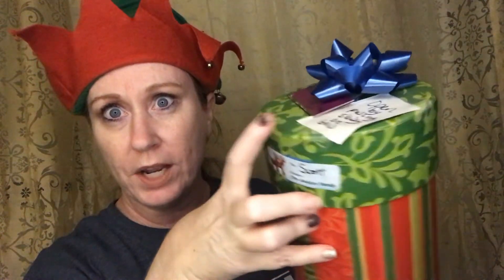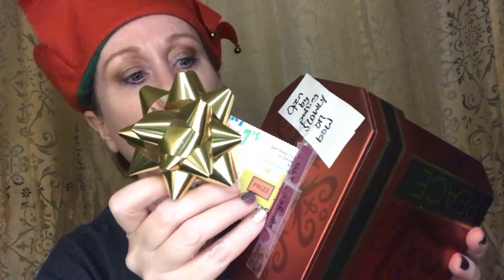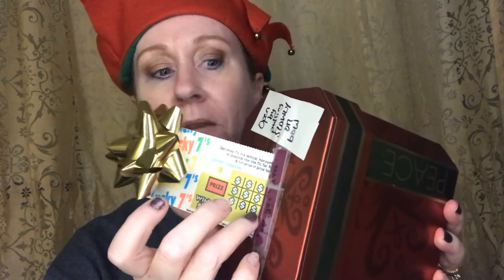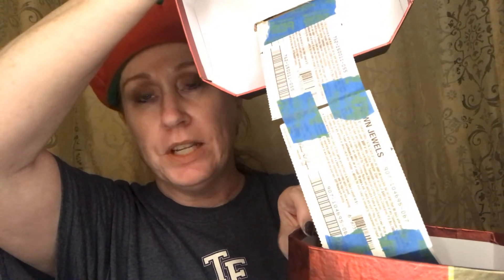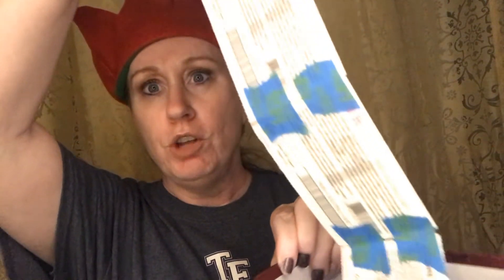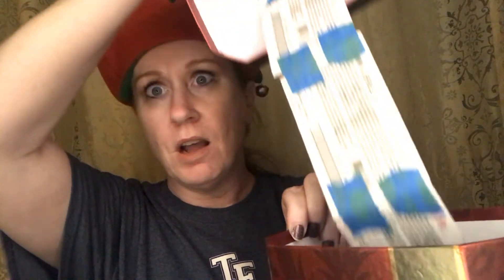Great last minute lottery ticket gift.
Great for birthday , Fathers day or Christmas. Put I love you LOTTO.